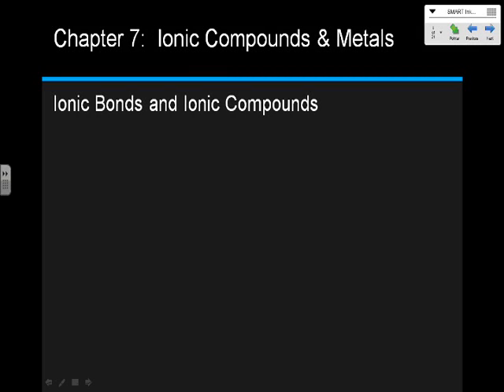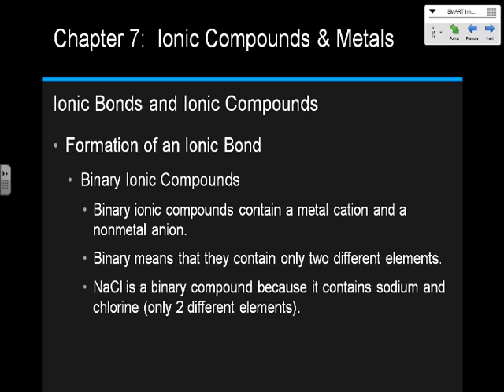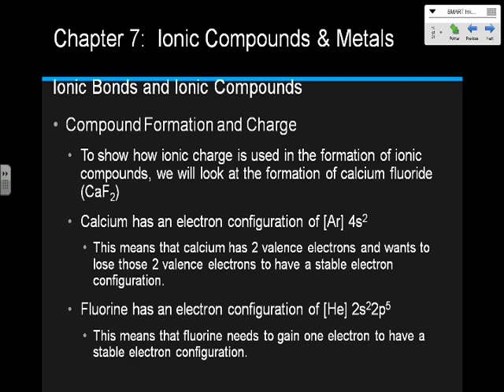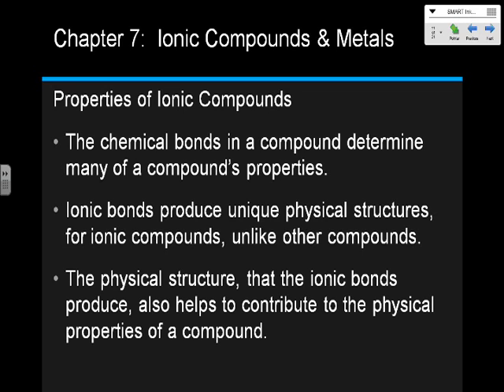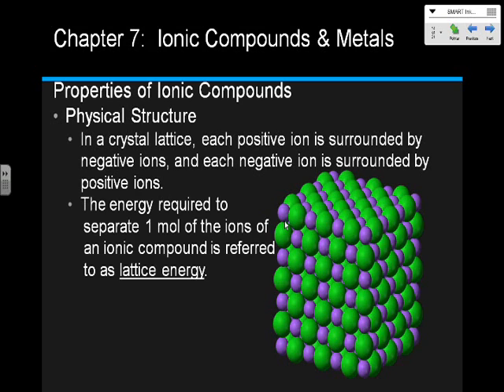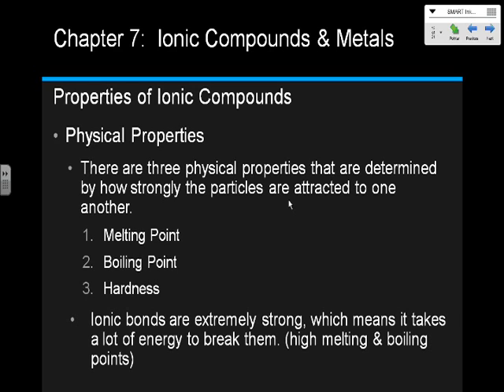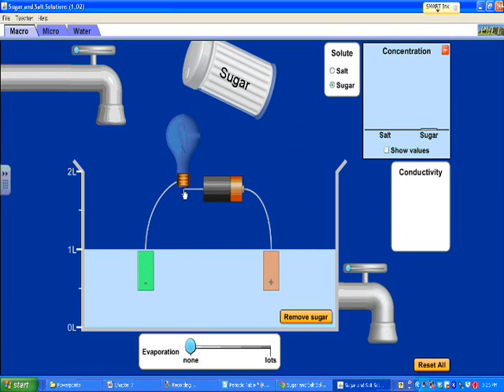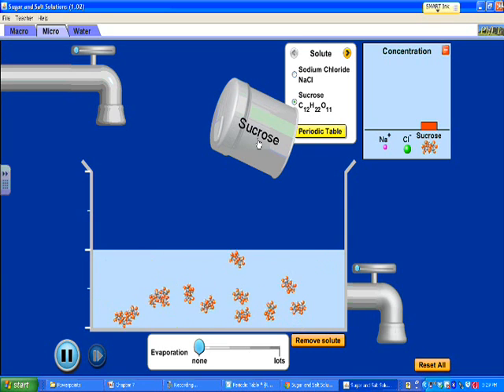Chapter 7 Ionic Bonds and Ionic Compounds